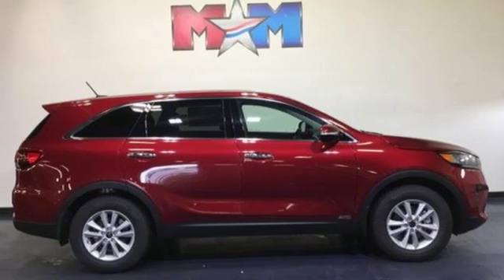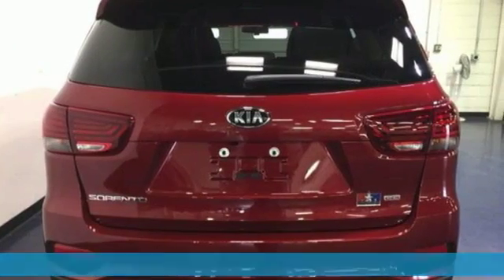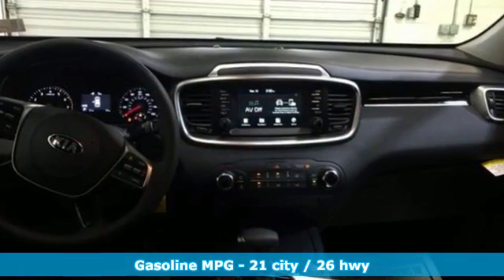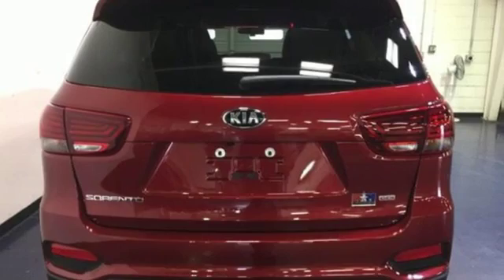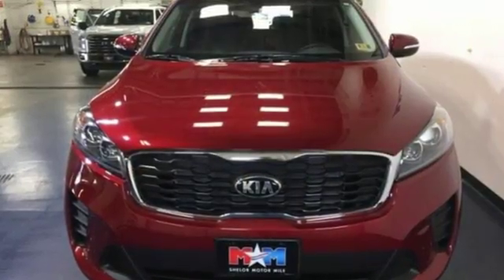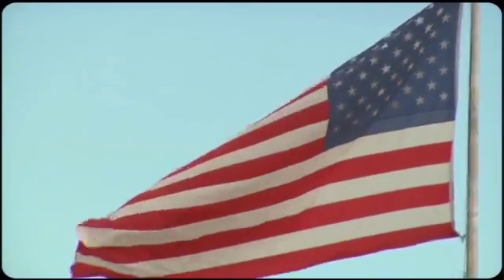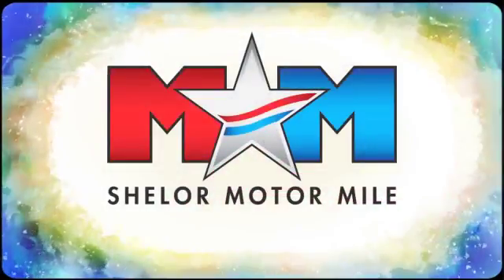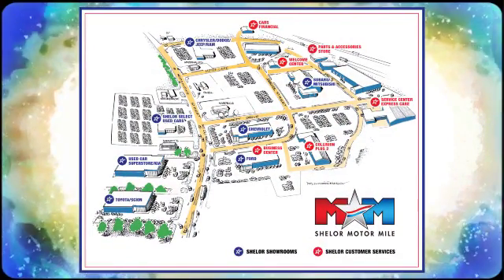New 2019 Kia Sorento Christiansburg VA Blacksburg, VA KA190070 - SOLD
Year: 2019
Make: Kia
Model: Sorento
Trim: LX AWD
Engine: 2.4L 4 Cylinder Engine
Transmission: 6-Speed A/T
Color: RED
Interior: BLACK
Stock #: KA190070
VIN: 5XYPGDA37KG506674
Third Row Seat, Bluetooth, All Wheel Drive, Aluminum Wheels, iPod/MP3 Input, Back-Up Camera. RED exterior and BLACK interior, LX trim. EPA 26 MPG Hwy/21 MPG City! CLICK ME!br /br /KEY FEATURES INCLUDEbr /Third Row Seat, All Wheel Drive, Back-Up Camera, iPod/MP3 Input, Bluetooth, Aluminum Wheels. Rear Spoiler, MP3 Player, Keyless Entry, Privacy Glass, Child Safety Locks. Kia LX with RED exterior and BLACK interior features a 4 Cylinder Engine with 185 HP at 6000 RPM*. br /br /EXPERTS ARE SAYINGbr /Great Gas Mileage: 26 MPG Hwy. br /br /VISIT US TODAYbr /At Shelor Motor Mile we have a price and payment to fit any budget. Our big selection means even bigger savings! Need extra spending money? Shelor wants your vehicle, and we're paying top dollar! br /br /.br / Chevrolet Ford Chrysler Dodge Jeep & Ram prices include current factory rebates and incentives some of which may require financing through the manufacturer and/or the customer must own/trade a certain make of vehicle. Residency restrictions apply see dealer for details and restrictions. All pricing and details are believed to be accurate but we do not warrant or guarantee such accuracy. The prices shown above may vary from region to region as will incentives and are subject to change. Tax DMV Fees & $597 processing fee are not included in vehicle prices shown and must be paid by the purchaser. Vehicle information is based off standard equipment and may vary from vehicle to vehicle. Call or email for complete vehicle specific information.